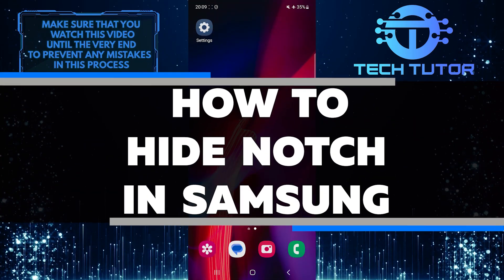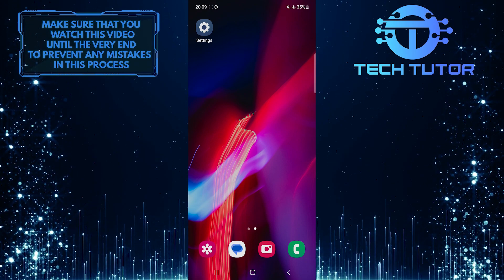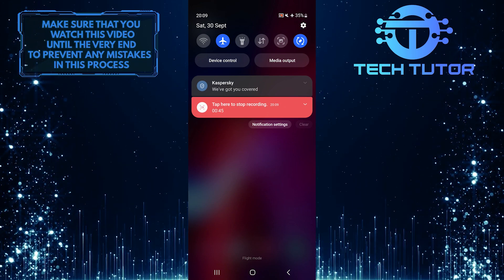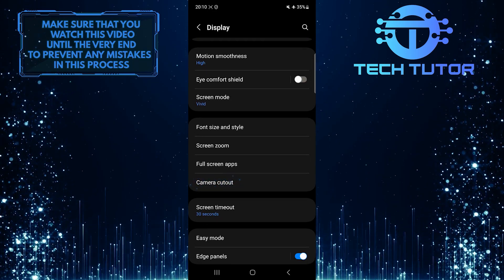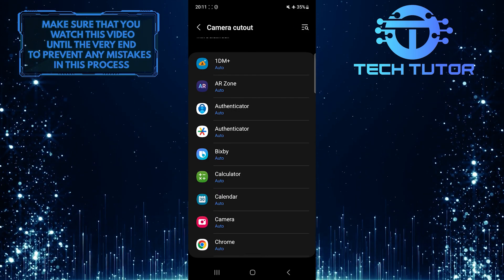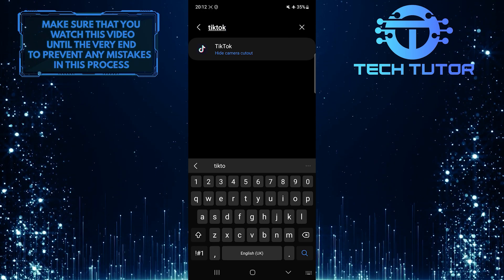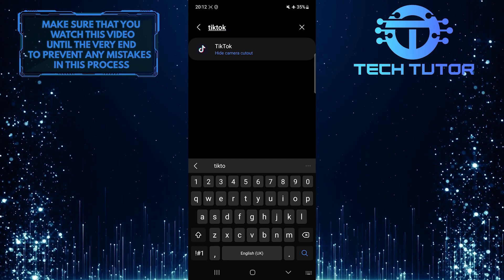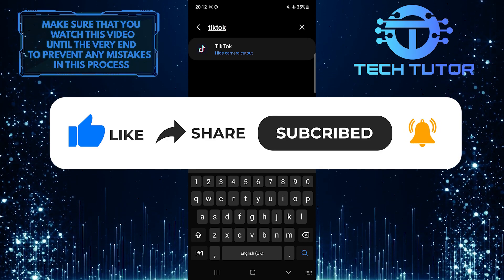How To Hide Notch In Samsung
In this short tutorial, we will show you how to hide the notch on your Samsung device. The notch is the small cutout at the top of the screen that houses the front camera and other sensors. Some people find it distracting or simply prefer a seamless display, and luckily, Samsung offers a simple solution to hide it and give you a more seamless display experience.